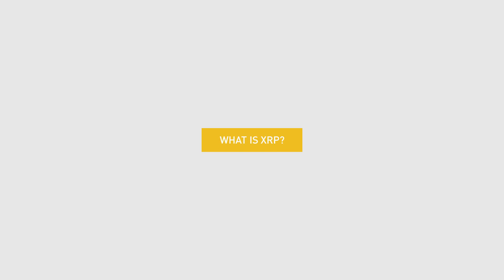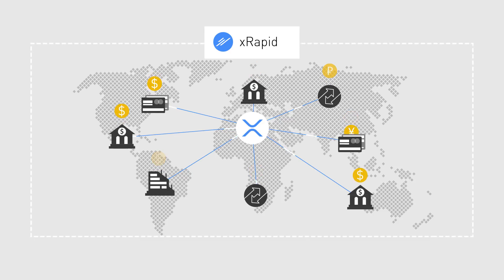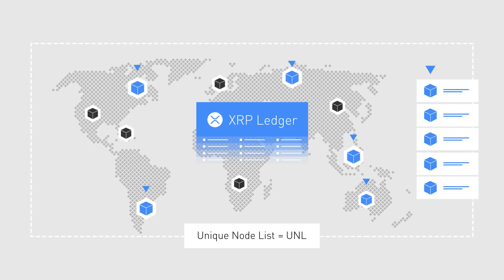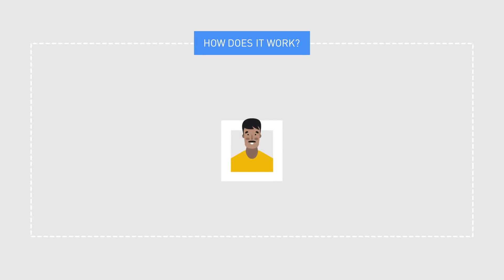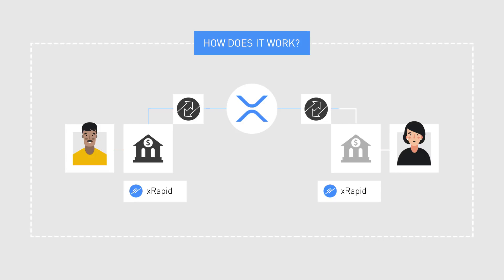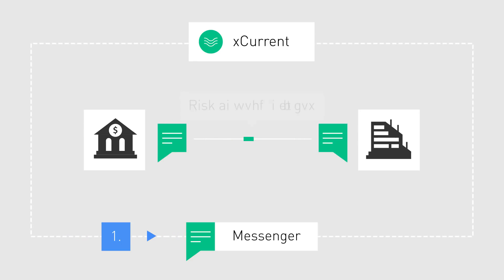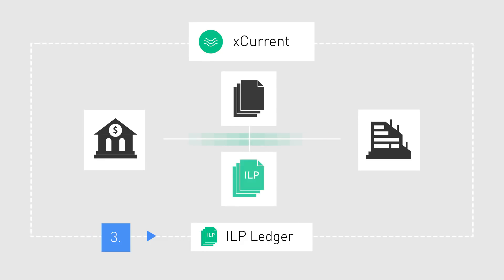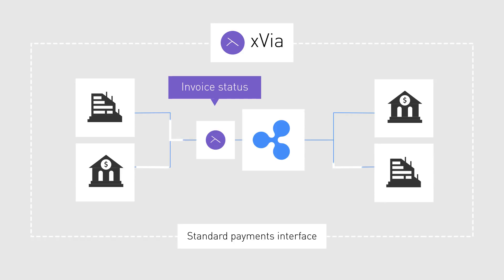What Is Ripple Ripple Explained for Beginners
Formerly known as OpenCoin, Ripple is a privately held company, building a payment and exchange network on top of a distributed ledger database.

Caption author (Turkish)
Serhat Aydin
Caption author (Vietnamese)
Thịnh Vũ
Category
Education